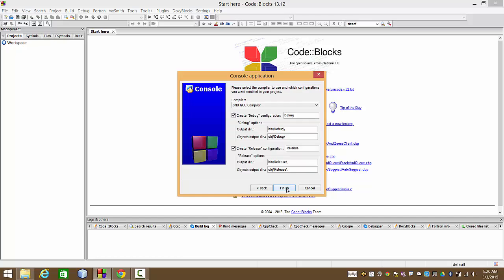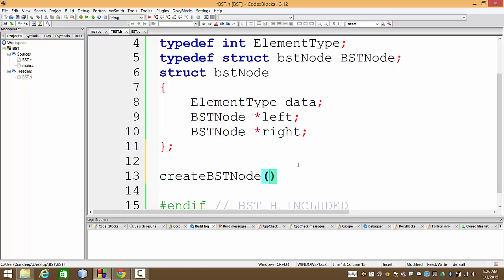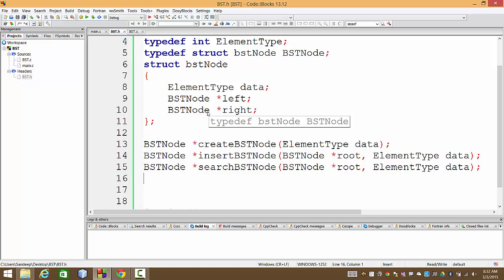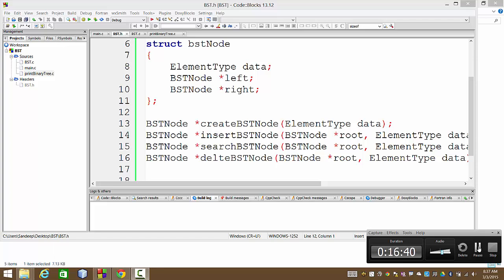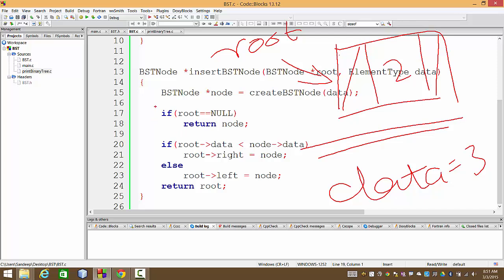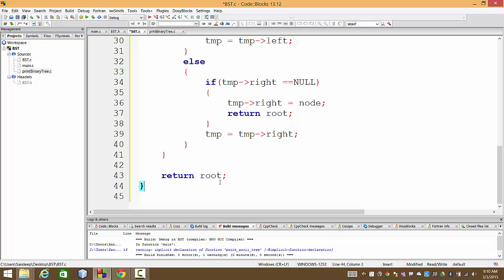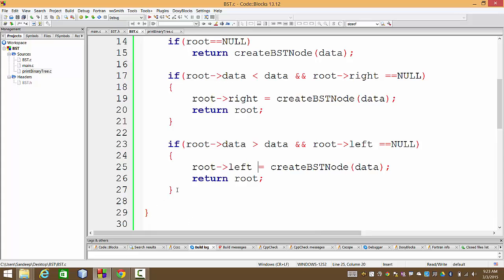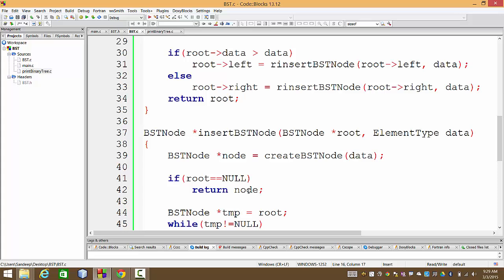Binary Search Tree - 1 - Insertion